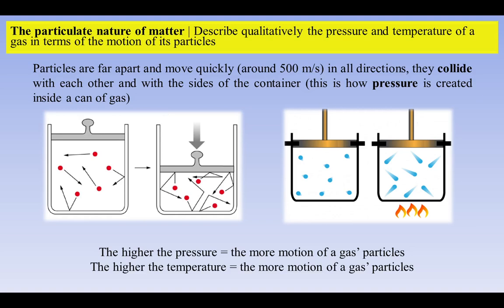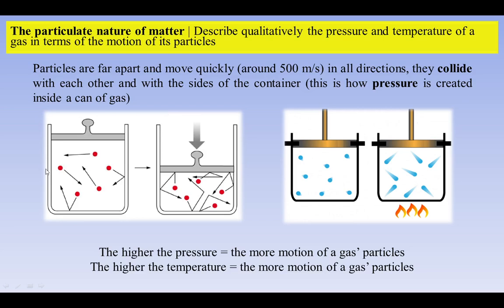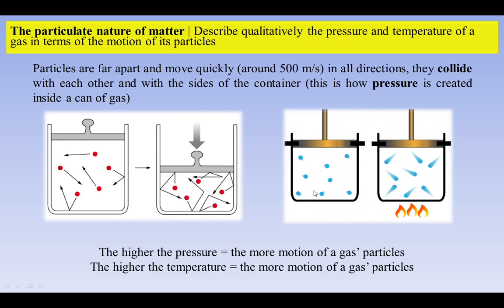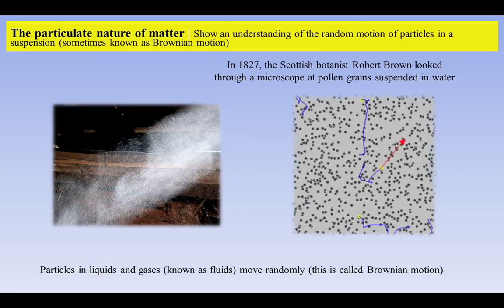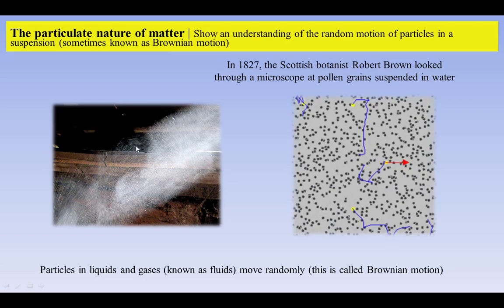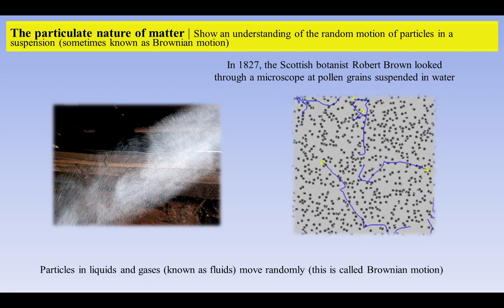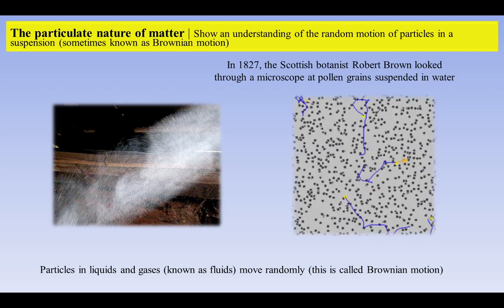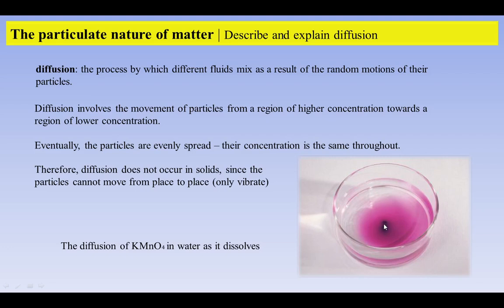The Particulate Nature of Matter | IGCSE Chemistry (part2)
This video is about the following objectives:
-  Qualitative description of the pressure and temperature of a gas in terms of the motion of its particles
- understanding of the random motion of particles in a suspension (sometimes known as Brownian motion)
- Description and explanation of diffusion

It covers part 2 of chapter 1 of the 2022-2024 new IGCSE Chemistry syllabus.